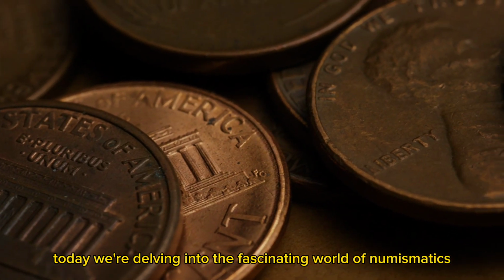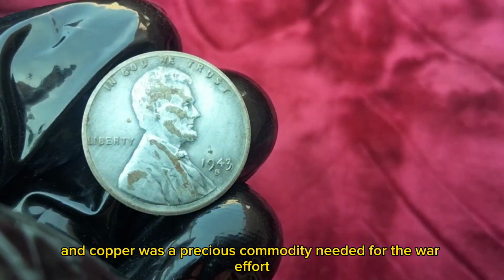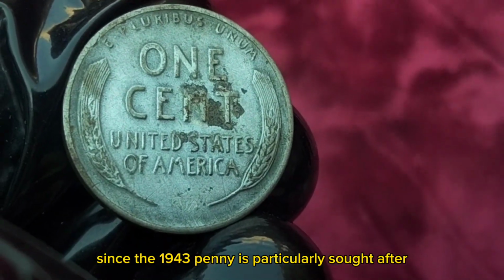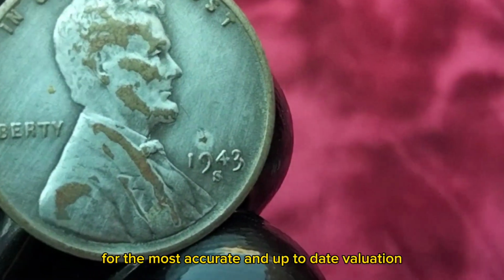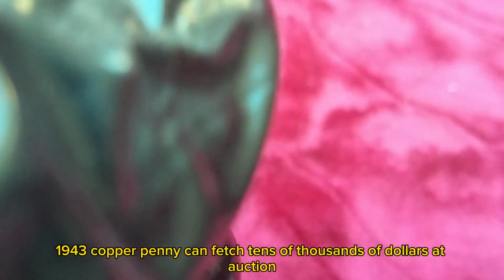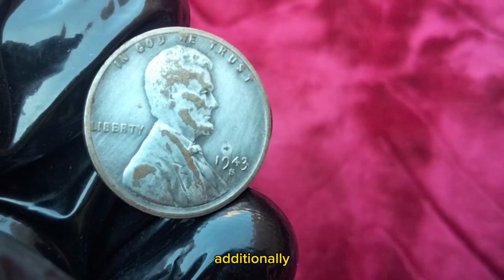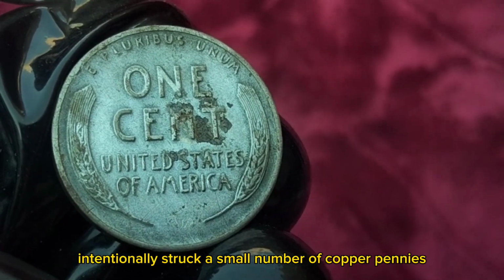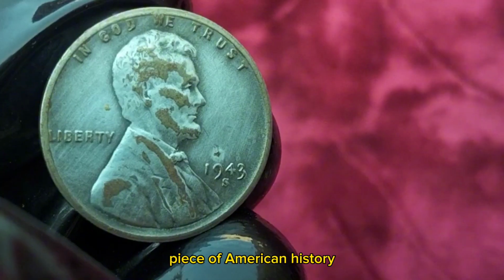Don't Spend these 1943 Lincoln steel pennies that could make you A millionaire Coin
Are you ready to discover the hidden gems in your coin jar? In today's video, we're diving headfirst into the realm of wheat pennies, uncovering their true value and potential fortune!

Join us as we explore the allure of rare wheat pennies, from the 1940s to the 1950s, and beyond! Learn about the factors that determine a wheat penny's worth, from its minting year to any potential errors or unique markings.

Discover the coveted 1945 wheat penny and unravel its mystery. Could you be holding onto a rare 1945 wheat penny worth a small fortune?

But wait, there's more! We'll also discuss other valuable wheat pennies, including the elusive 1955 wheat penny and the intriguing 1956 wheat penny with no mint mark. Could these coins be hiding in plain sight in your piggy bank?

Don't miss out on this opportunity to learn about valuable wheat penny errors and the key attributes that make them highly sought after by collectors worldwide. From 1944 to 1946, every year holds the potential

for a valuable discovery!

Whether you're a seasoned collector or just starting out, this video is packed with valuable insights and expert tips to help you identify wheat pennies worth money. Don't let these rare coins slip through your fingers!

So, grab your magnifying glass and join us on this exciting journey through the world of wheat pennies. Who knows? You might just uncover a rare penny worth a fortune!